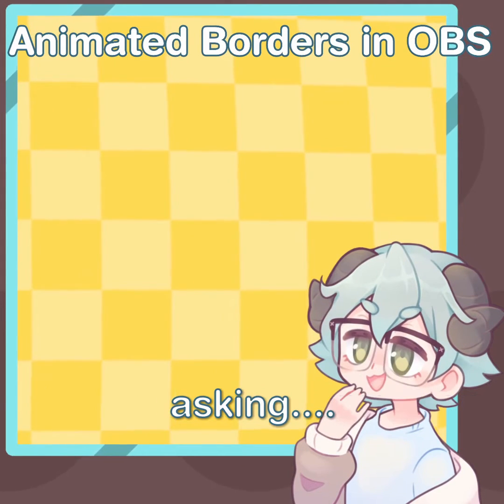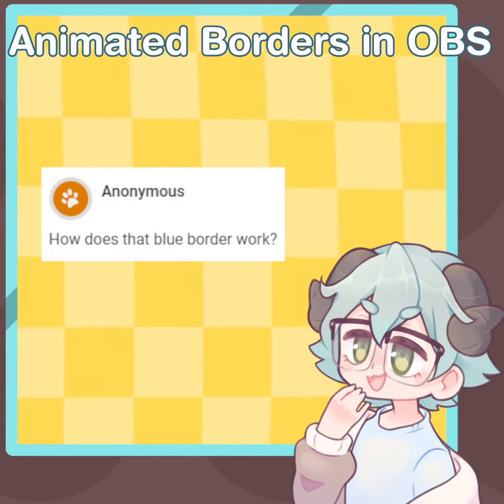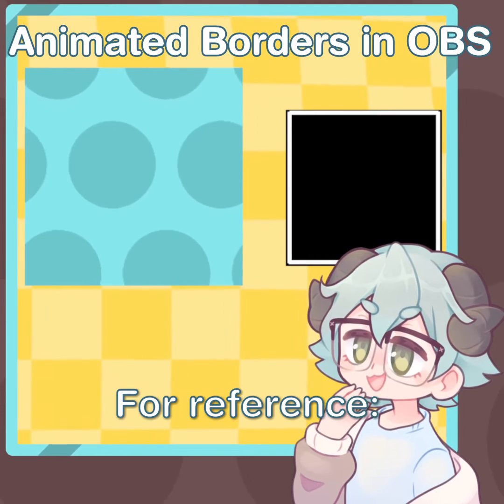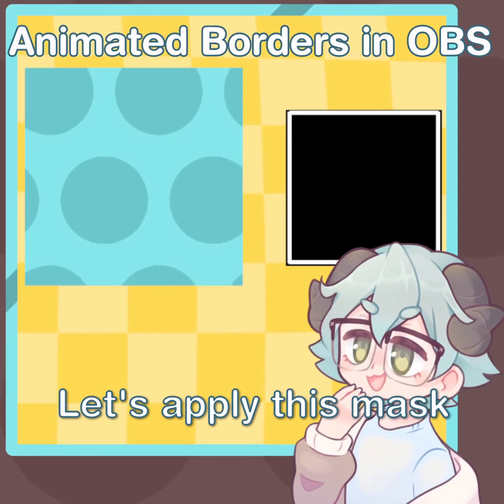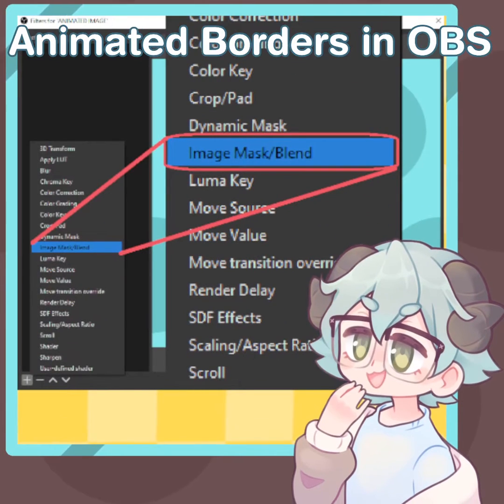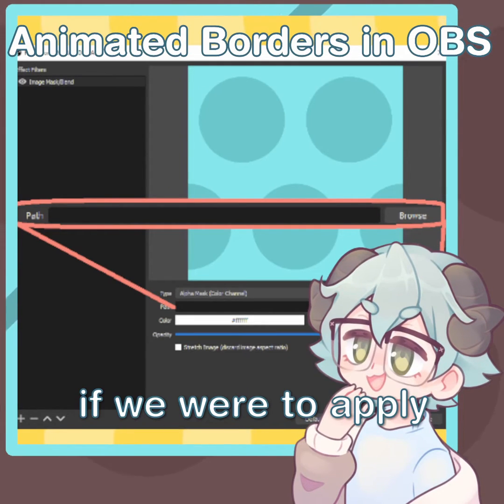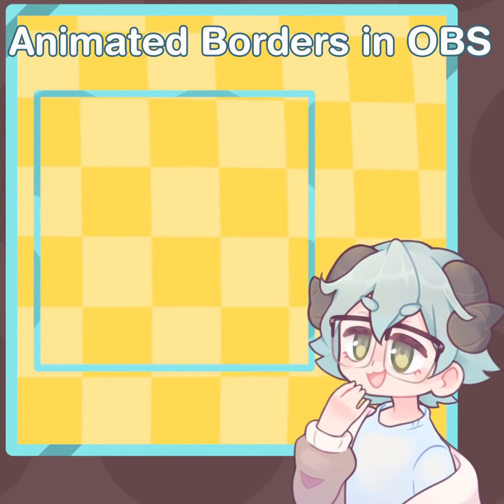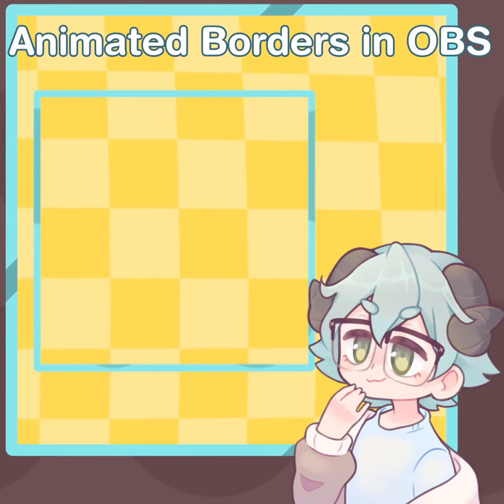[Tutorial] Setting Up Animated / Scrolling Borders in OBS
Tutorial on how I make my animated borders in OBS!!!